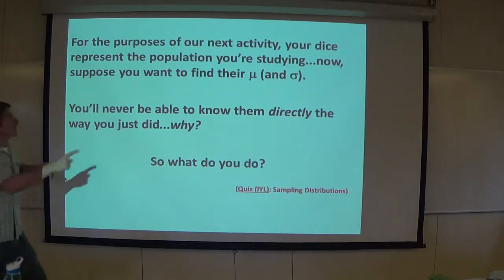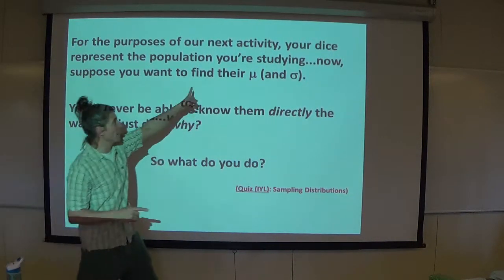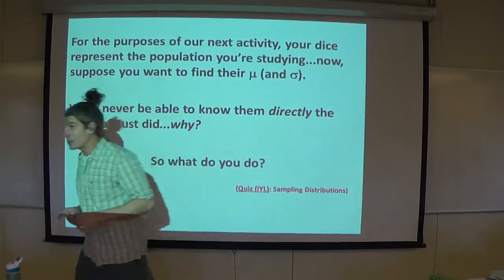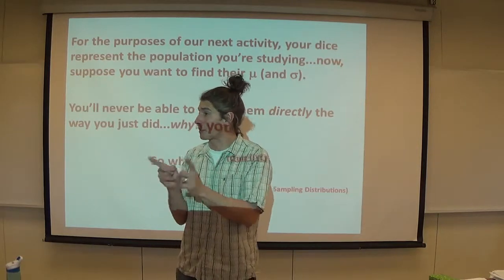3.11.14 (The Mighty Central Limit Theorem - part the first!)